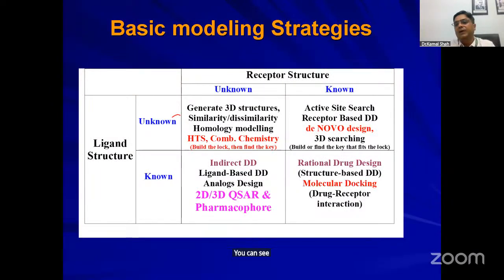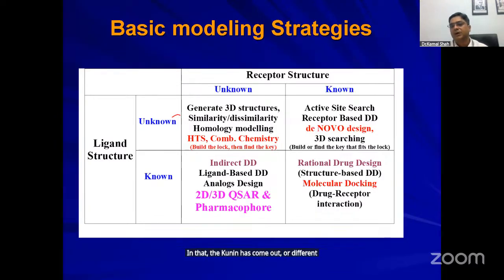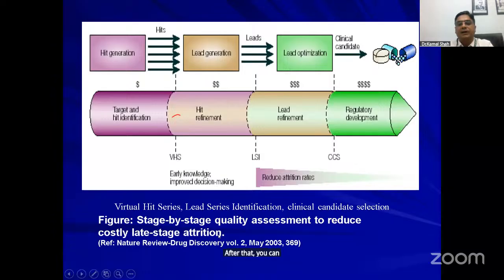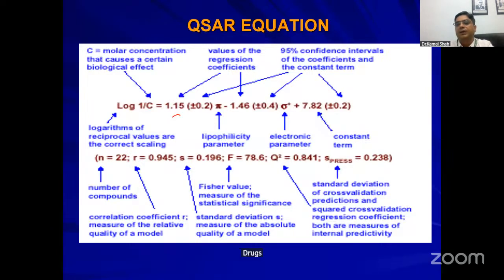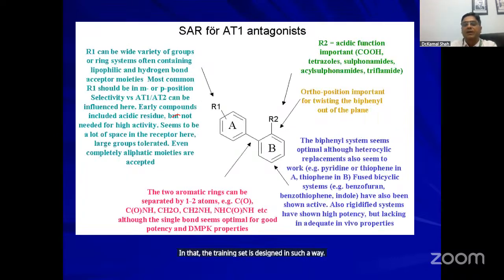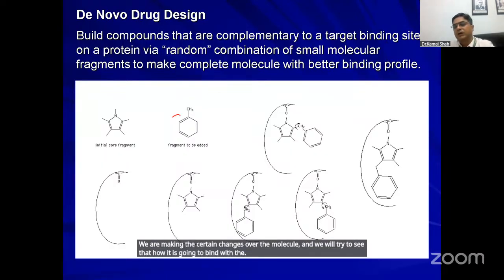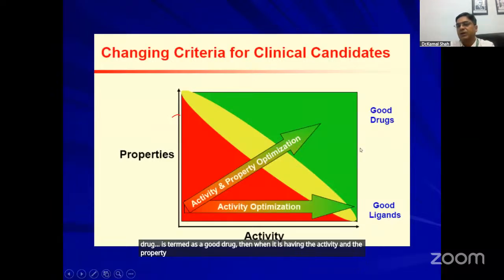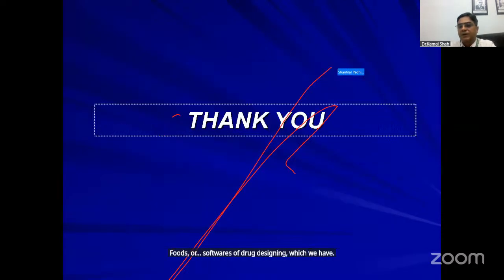FACULTY DEVELOPMENT PROGRAMME : DAY3